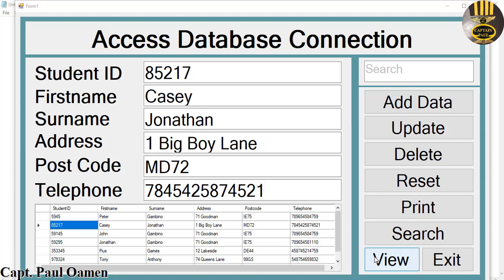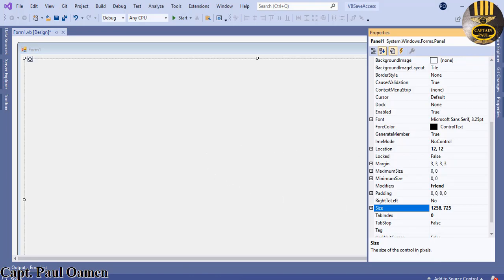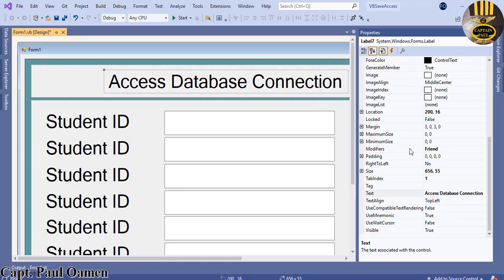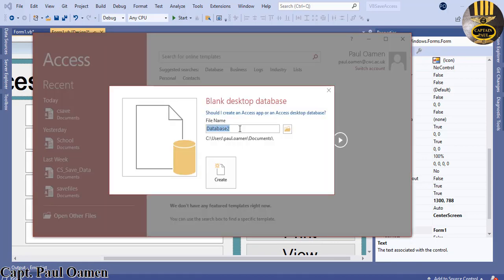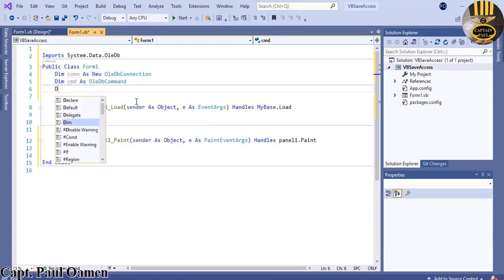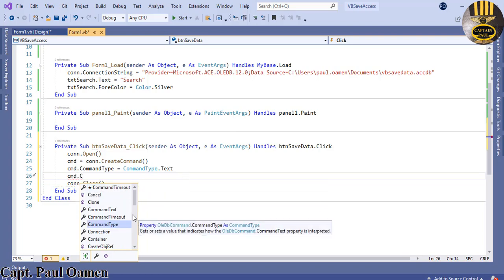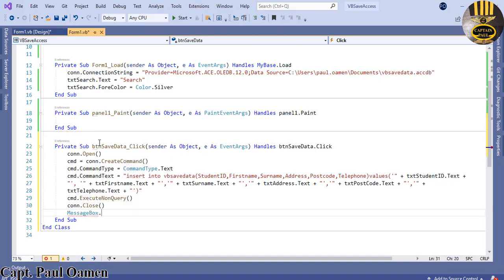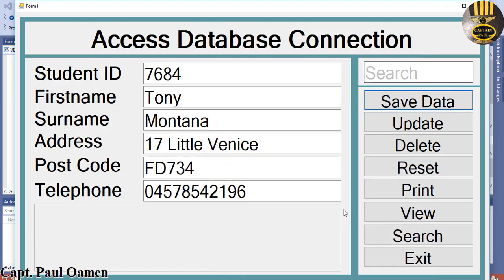How to Create Visual Basic.Net MS Access Database Connection with Save, and Search - Part 1 of 2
How to Create Visual Basic.Net MS Access Database Connection with Save, Update, Print, Delete, Search and View. In this video tutorial, you will learn how to create a menu, function, Error Handler, IF Statement, create MS Access Database and Connect the Database into VB application.

Channel Members can Download the  Visual Basic.Net Access Database Connection source code, and modify it for their own personal use. Plus one other source code per month. Total - 2 Source codes Per Month, only: